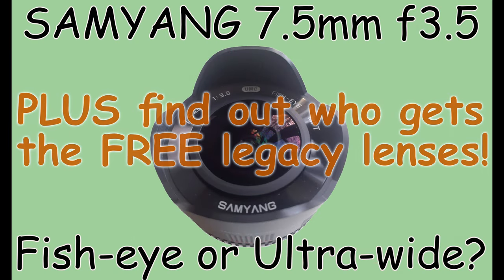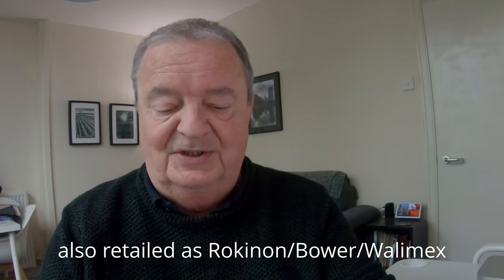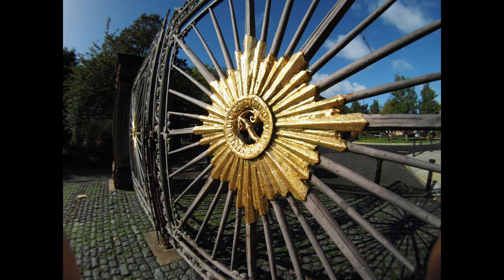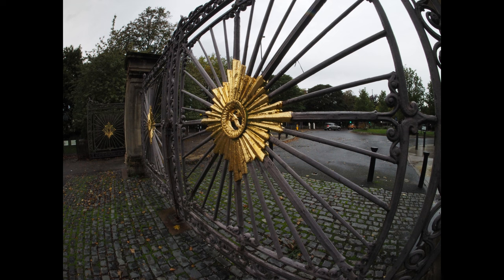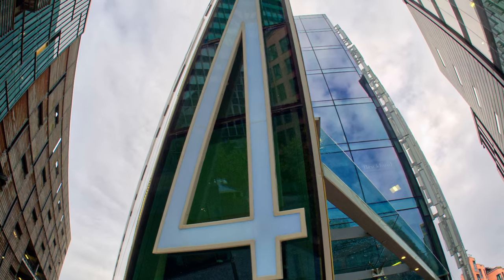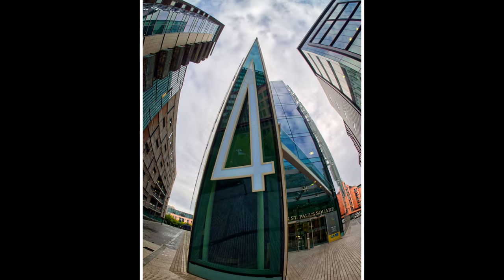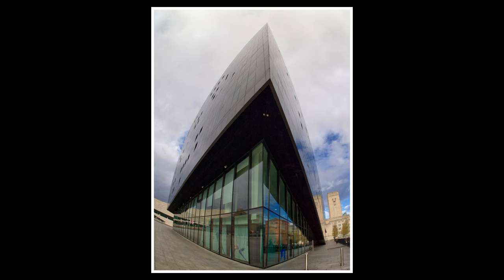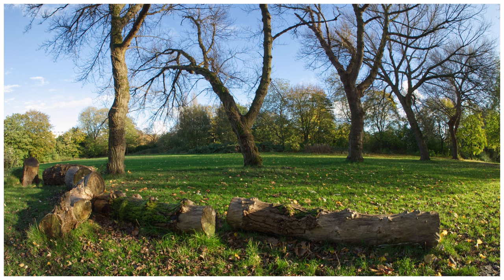Samyang 7.5mm Lens Review + WINNER of the legacy lenses!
My real world opinion of the Samyang/Rokinon/Bower lens on MFT system. Also the lucky recipient of the two FREE Canon FD lenses is announced.